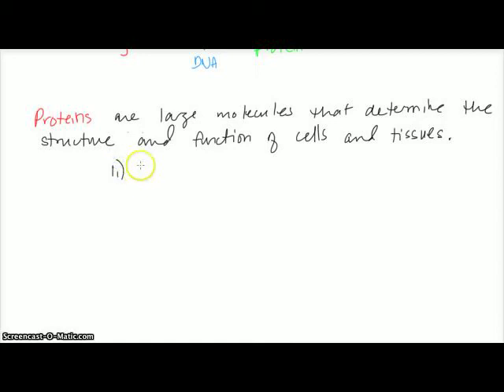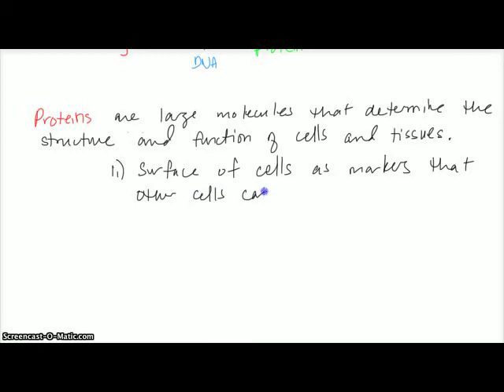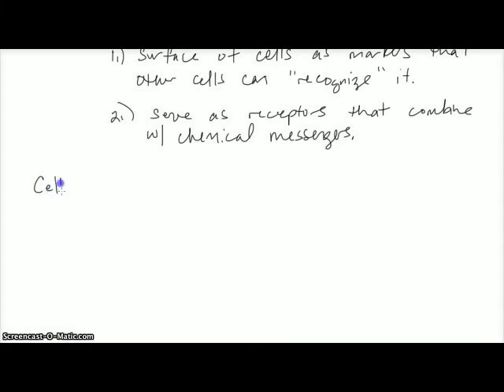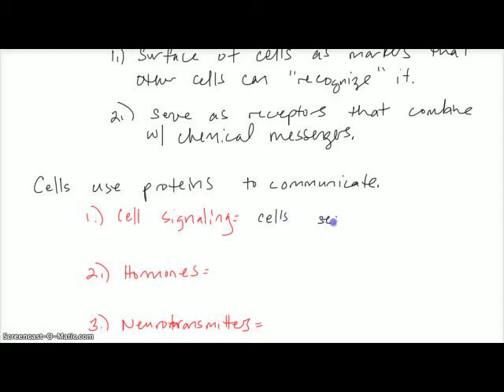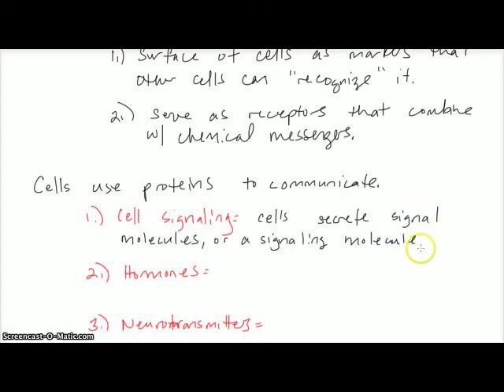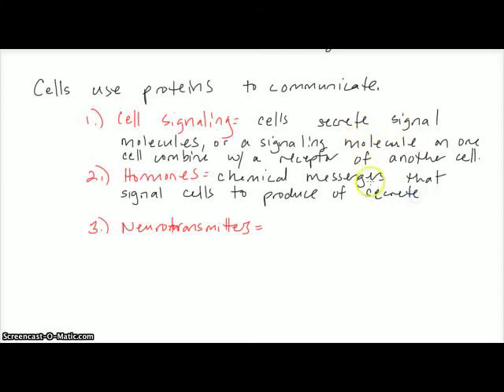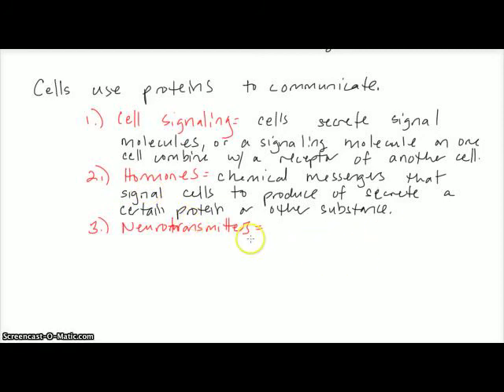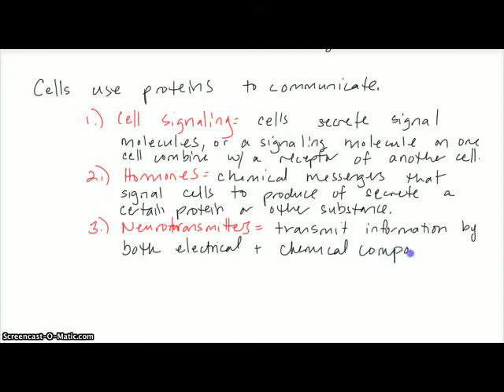Information Transfer (Part 2)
For a living system to grow, develop, carry on a self-regulated metabolism, respond to stimuli, and reproduce, they must have some way of knowing how to perform these complicated functions. These complicated network of functions must communicate information to one another.